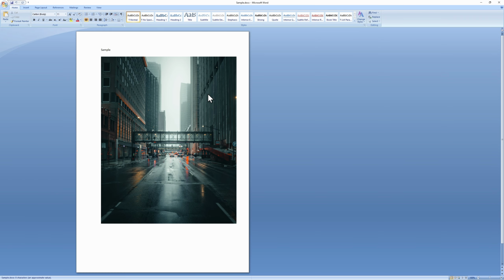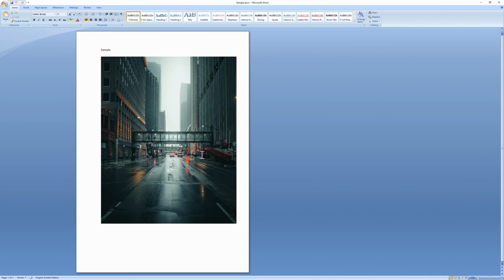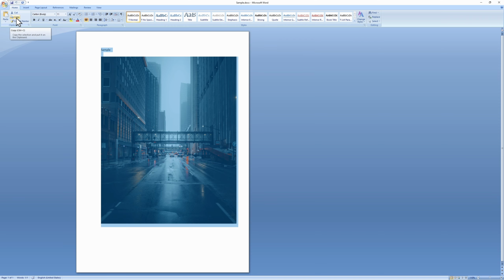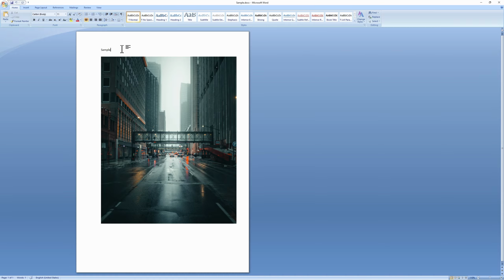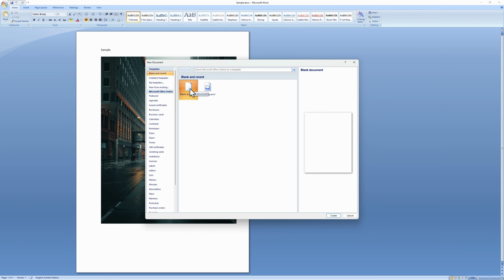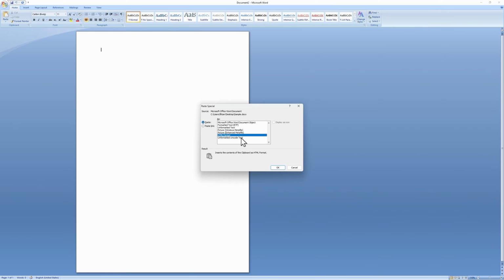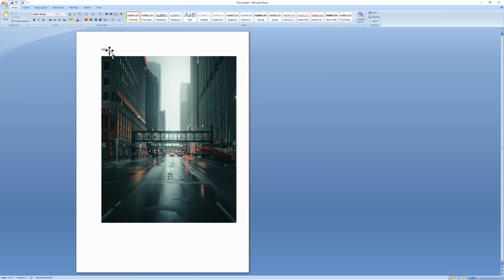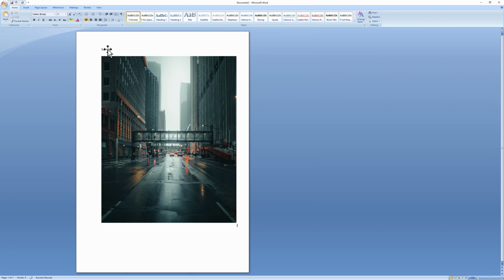How To Save Word Document As Image | Updated & Easy Method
How To Save Word Document As Image

Looking for a guide on how to save MS Word document as image? In this video, we'll guide you on how to convert Word document to image.